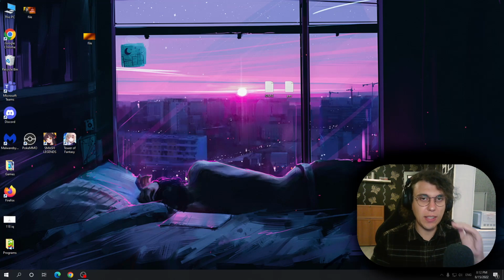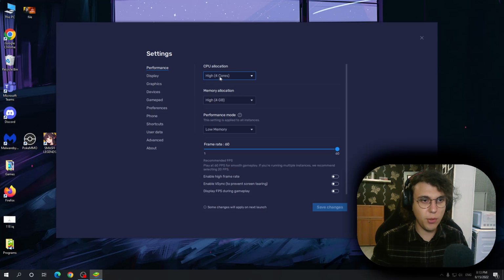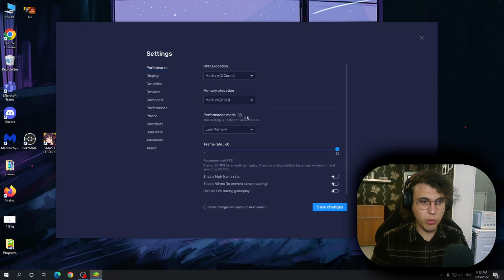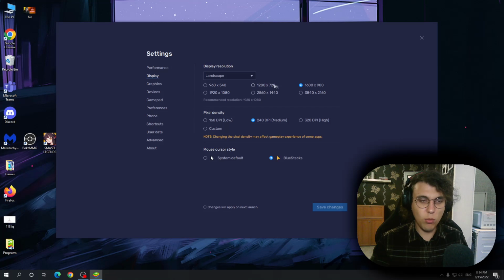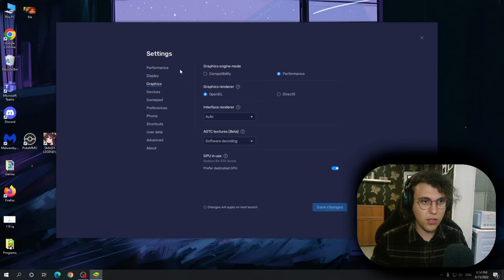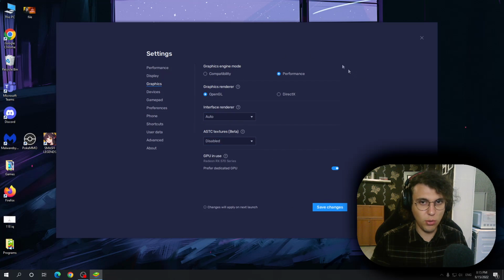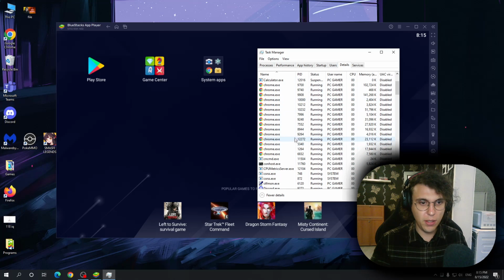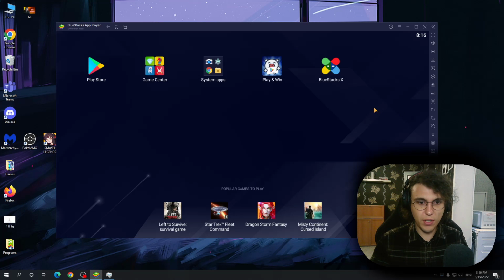BLUESTACKS 5 SETTINGS FOR LOW END PC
Bluestacks 5 settings for low end pc. In this video I show you how to fix lag in bluestacks 5.